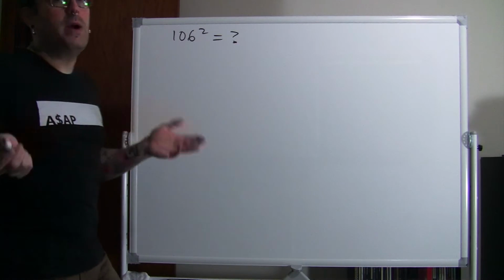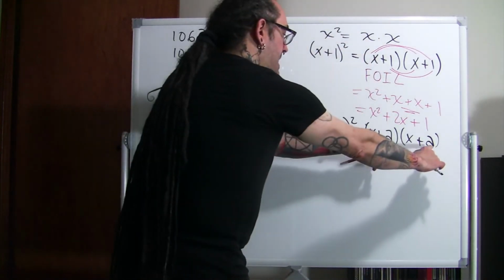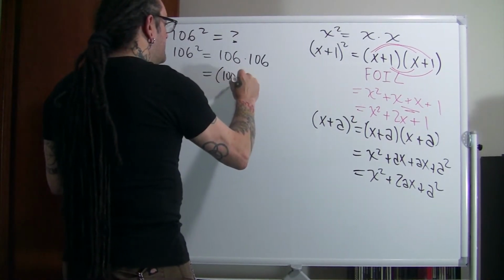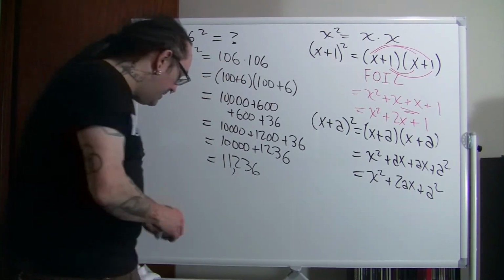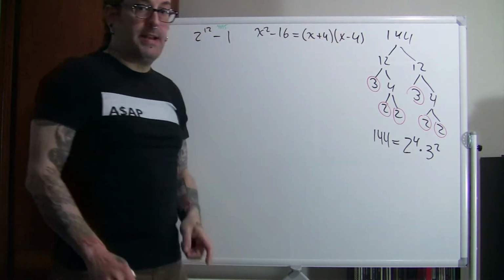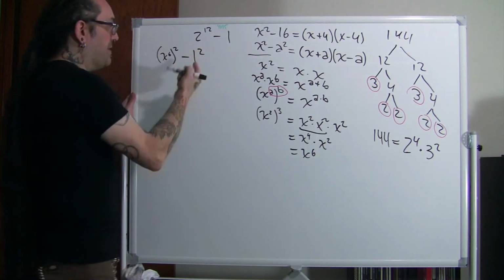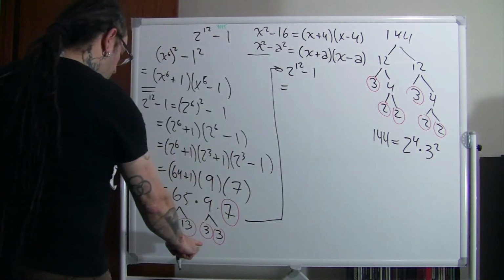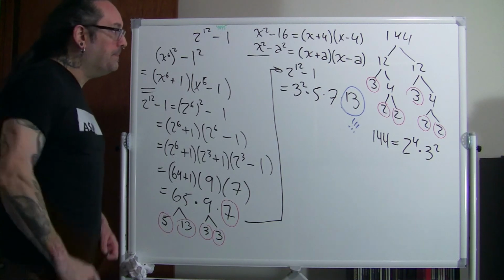FOILing and Factoring: not just for polynomials expressed with variables!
Here are two interesting arithmetic problems where we can draw on our knowledge of FOILing and factoring binomials to do quick, easy calculations!  Remember, letters in mathematics are there as a tool for generalizing and are (nearly) always expected to be replaced with a number IRL!